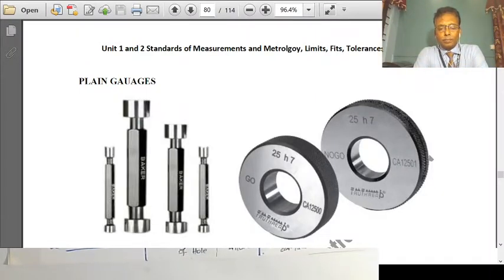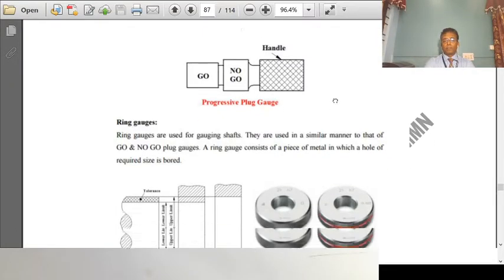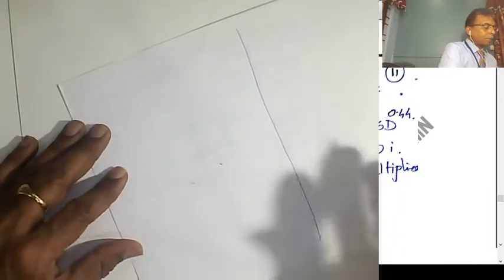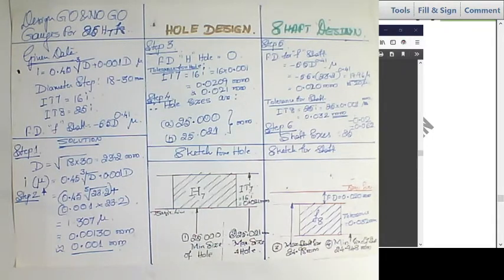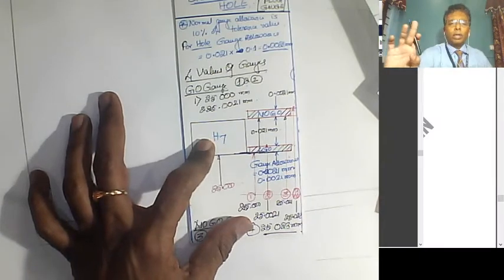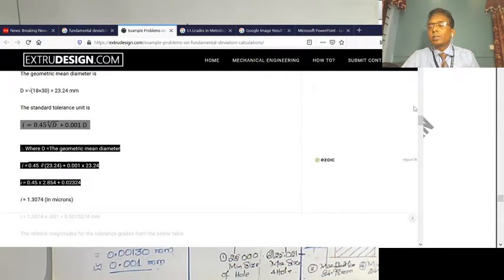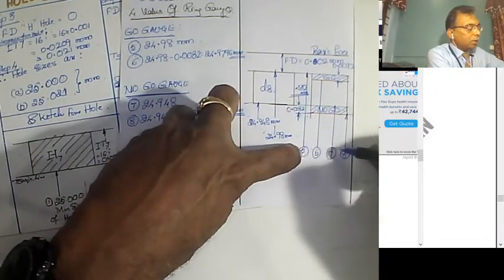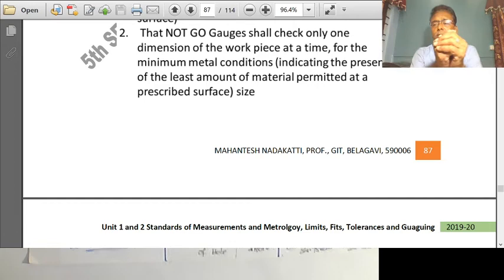MMM Live Streaming LECTURE SERIES No.10, Unit 2 Gauge Design Dr MMN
Dear Viewers, I welcome you all to my today's session.

This is a one-hour Video Tutorial on Gauge Design.

This is a part of Mechanical Engineering syllabus, normally for 3rd or 4th Sem. In our institute, it is included in 3 / 4th Sem. Mechanical Engg.

As a part of Unit 2, covering Limits, Fits and Tolerances, gauge design is also included. I have discussed about various types of gauges, their applications, Taylor's Principle etc., apart from the main objective of solving a problem on Gauge Design.

  In the presentation, I've discussed methodology to solve Gauge Design problem in a relatively easier way. Often it is observed that, students find it difficult to solve the Gauge Design numerical. I've discussed easier way of solving gauge design in my tutorial.

I look forward to your comments about my discussion, presentation quality, audio/video compilation, etc.

If you face any difficulties in solving the problem, please share that in the comments section. I will try to respond to that asap.

Dr.M.M.Nadakatti,

Professor, Dept. of Mechanical Engg., KLSGIT, Belagavi.